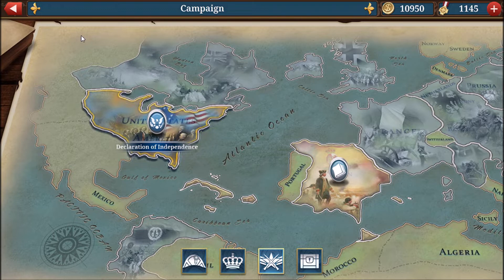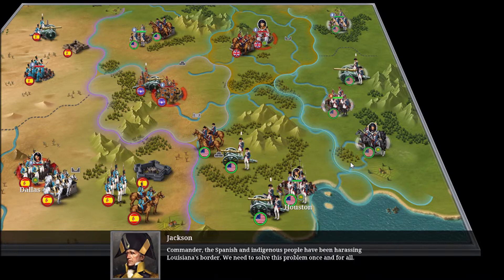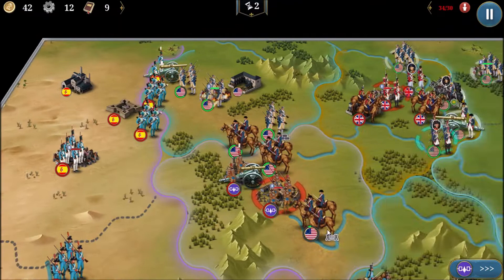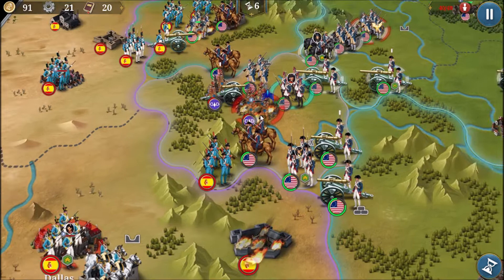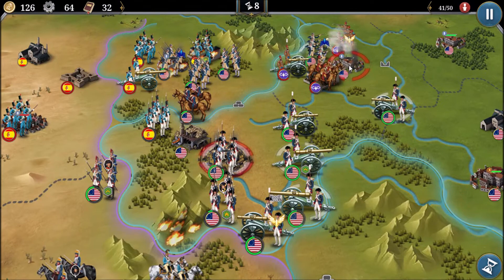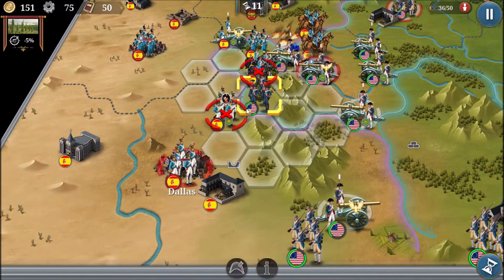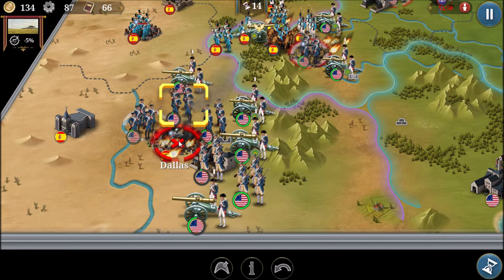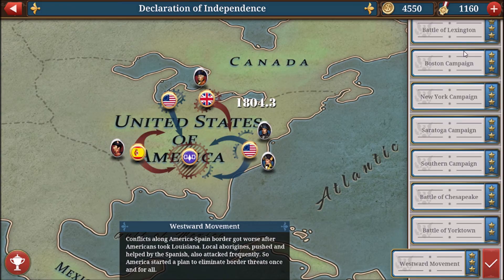HOW TO BEAT EUROPEAN WAR VI: EPISODE 8 - WESTWARD MOVEMENT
Hello. I'm Wade West, and this is Episode 8 of my series: How to Beat European War VI. In this video, I'll be playing through the eighth battle of the Declaration of Independence Campaign: Westward Movement.